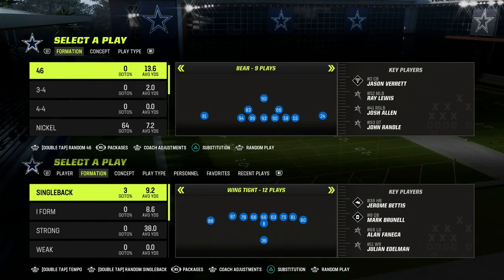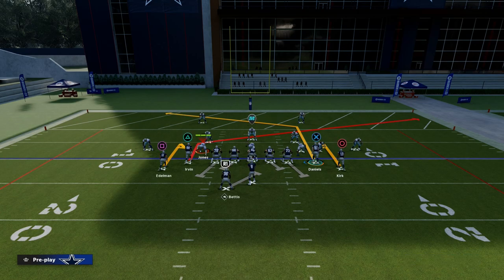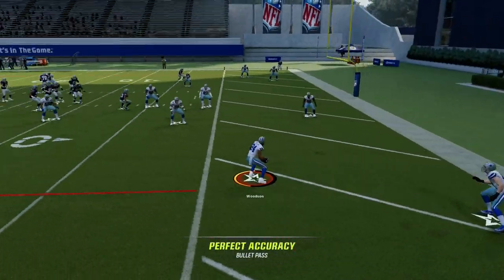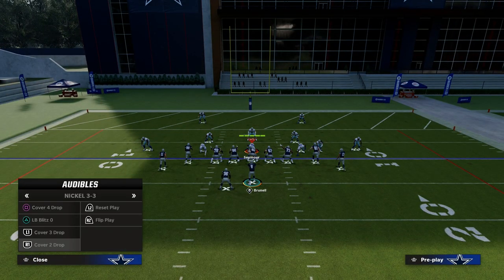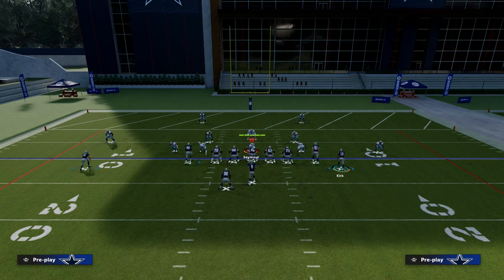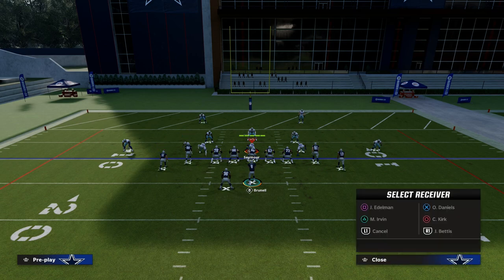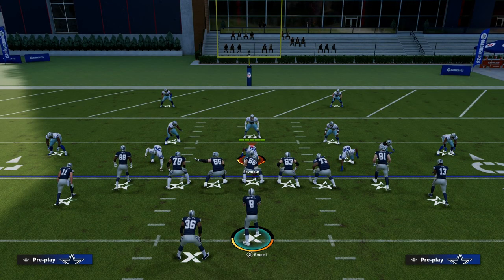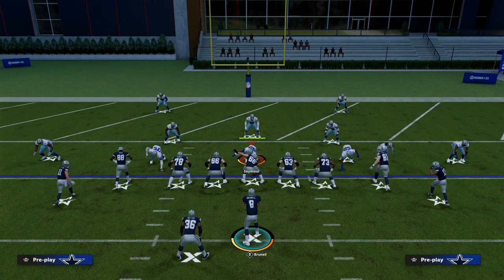The Red Zone Money Play Every Pro Is Using Right Now